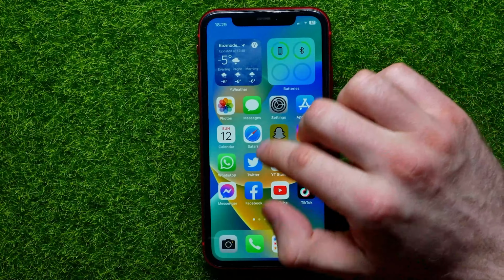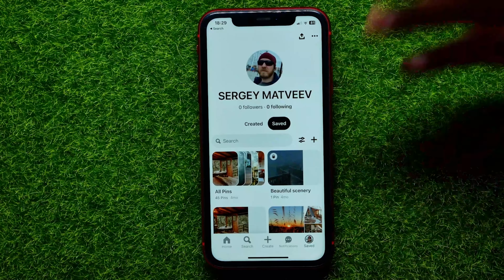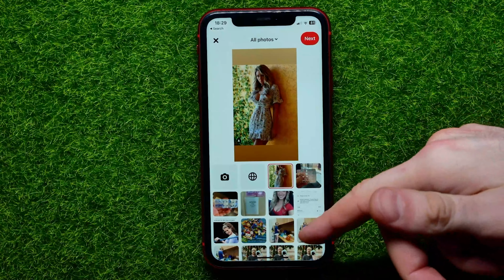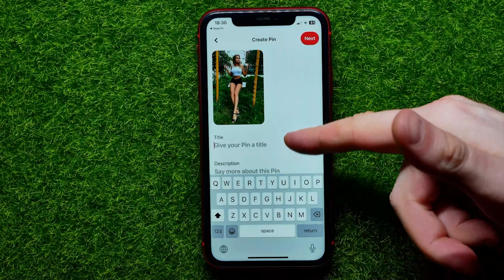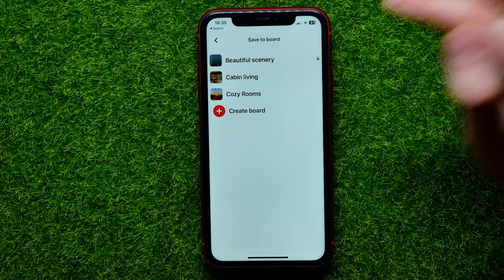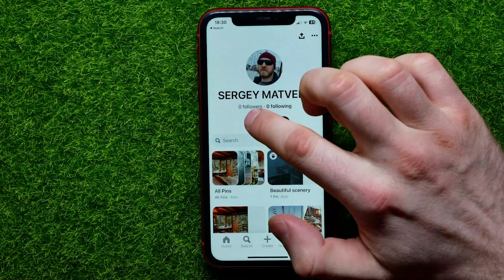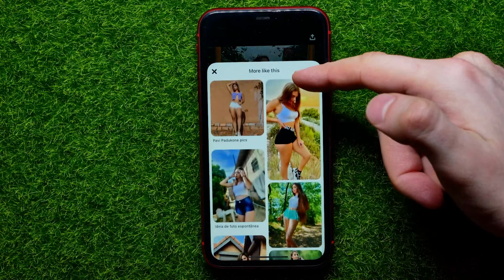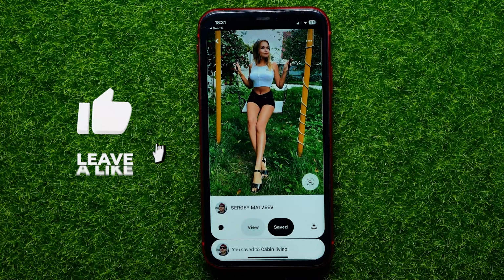Get Creative With Pinterest: a Beginner'S Guide to Uploading Pictures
If you are looking for a video about how to upload pictures to pinterest, here it is!
In this video I will show you how to post on pinterest. Be sure to watch the video to the very end.
You will learn how to upload on pinterest. That's easy and simple to do from your phone.

00:00 - Intro
00:23 - Get creative with pinterest: a beginner's guide to uploading pictures